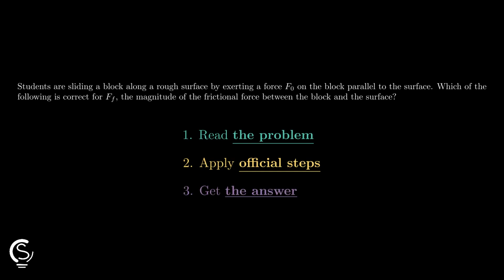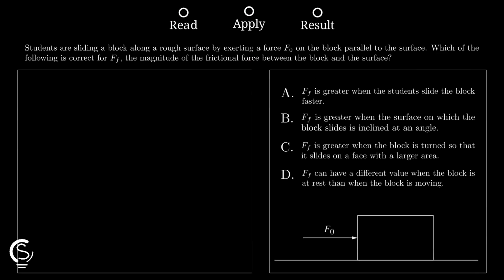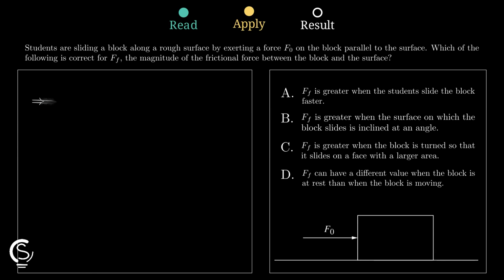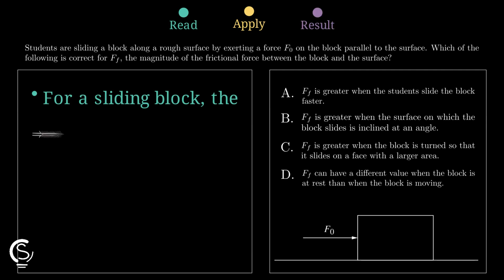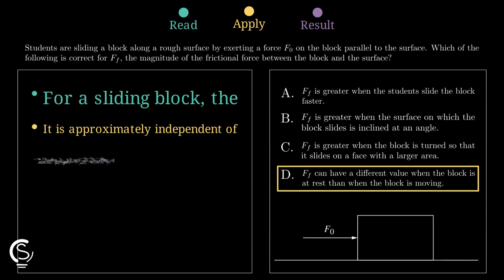2023 AP Physics 1 Question 12 - Kinetic and Static Friction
Detailed step-by-step solution for the 2023 AP Physics 1 Question 12 focusing on Kinetic and Static Friction. This video explains the fundamental differences between frictional forces acting on a block at rest versus a block in motion. Students are sliding a block along a rough surface by exerting a force F0 on the block parallel to the surface. Which of the following is correct for Ff, the magnitude of the frictional force between the block and the surface? Options include whether friction depends on speed, surface inclination, contact area, or the state of motion (rest vs. moving). Want more AP practice?